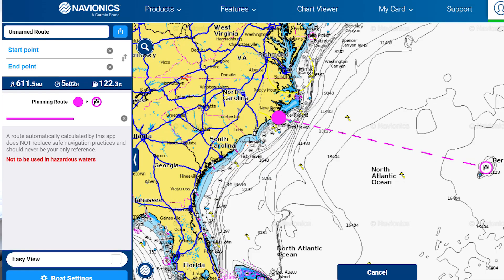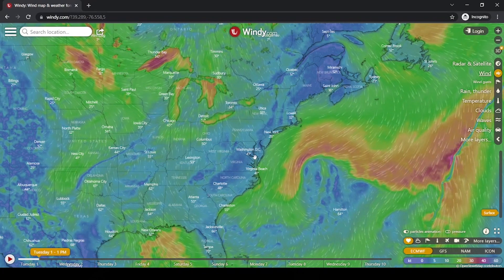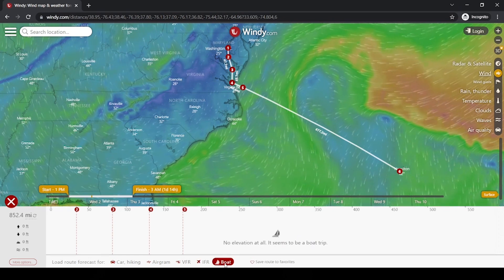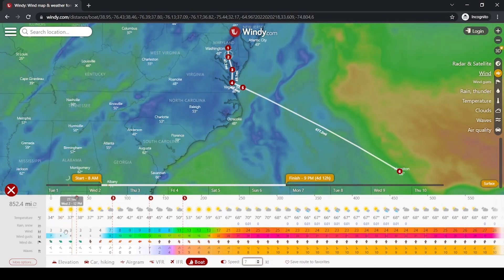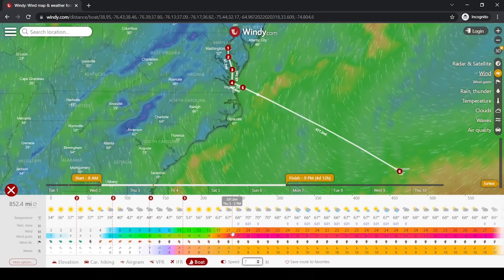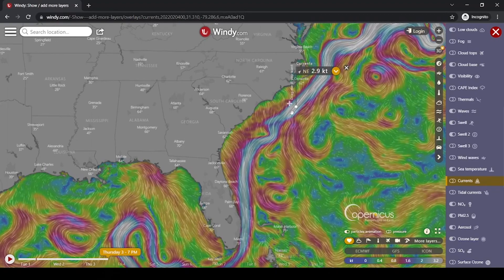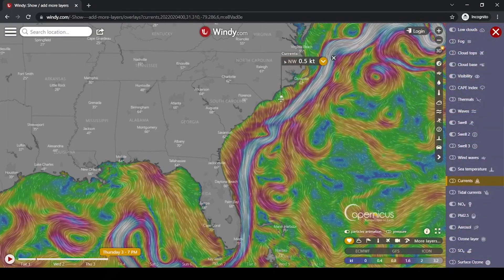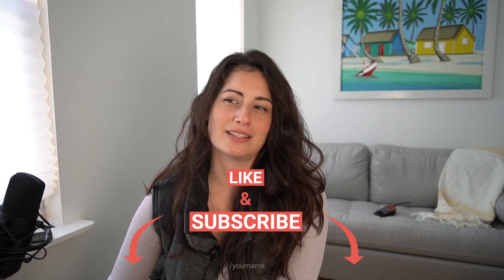Weather Routing for Boats plus Gulf Stream Viewing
Here's a quick way to do your own weather routing for your next boat trip. It's a way to see what the weather will be like along your voyage.
Plus I've thrown in an easy way to visualize where the gulf stream is so you can use it or avoid it to your advantage!

Also I said that I'm out of can coolers (can't call them the other thing for trademark reasons), but I found them!
**Edit from 2/14/2022** Okay, now, hopefully my shop is working. I'm not a web. I really just need to sell one so that I can document that I'm using my name commercially. Tradmarks are complicated.

Also, please invite me to your boat show!!!